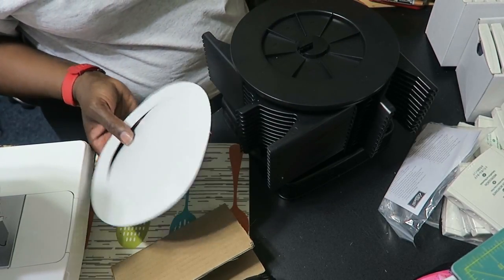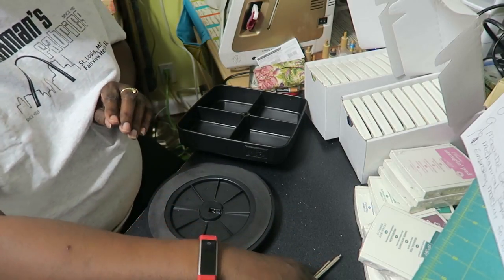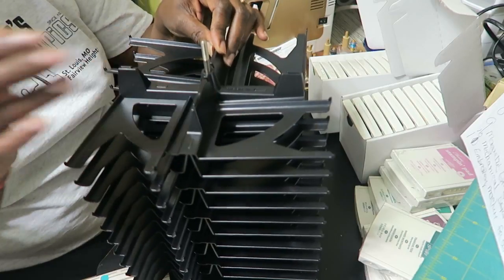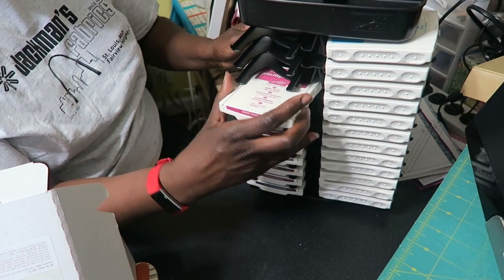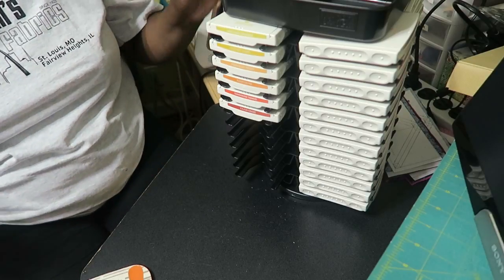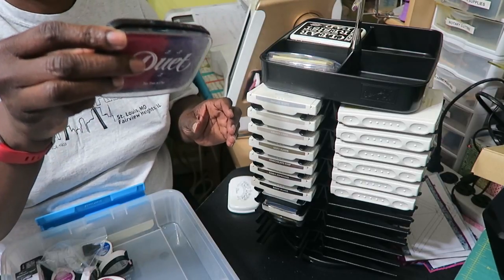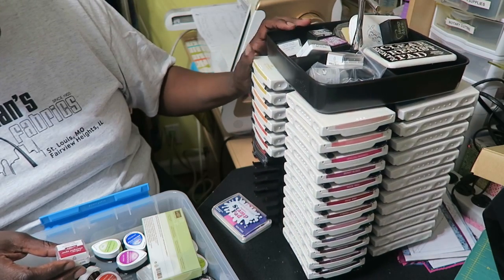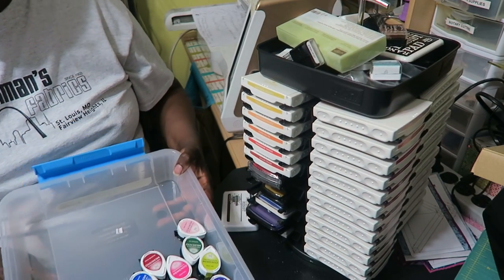Paper Crafting: Stampin' Up Color Caddy Assembly & Organization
Teajuana Mahone
11001 Dunklin Dr. #38205